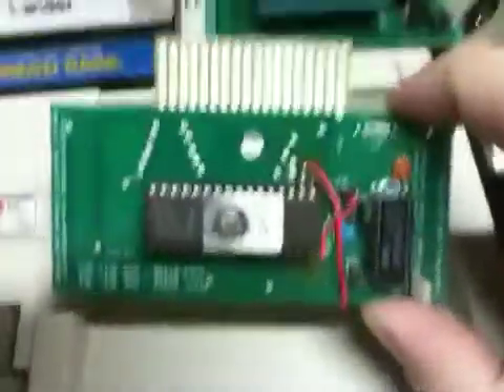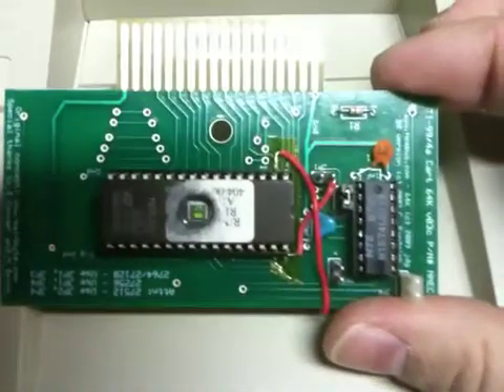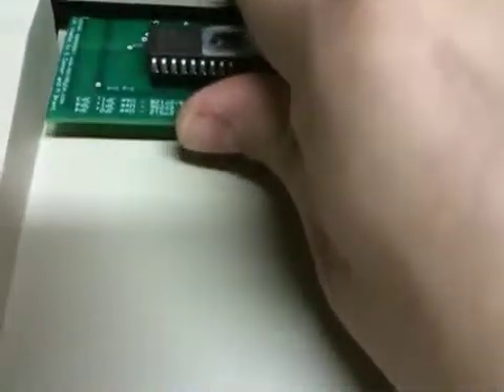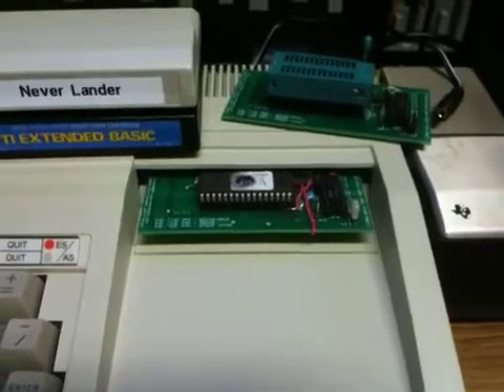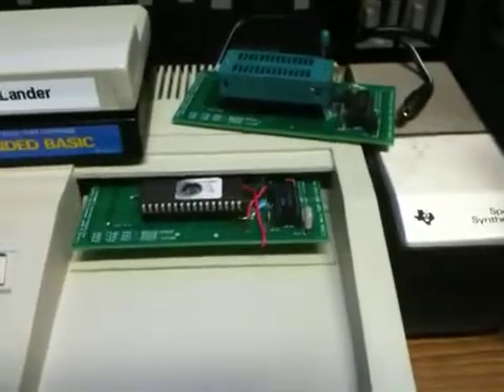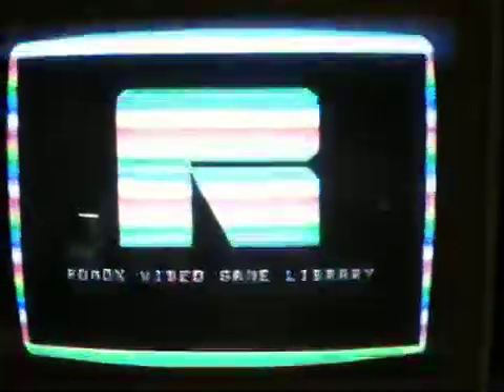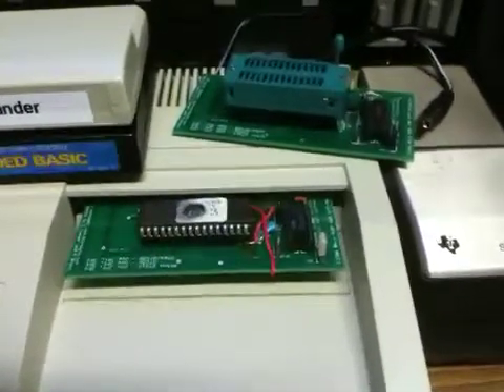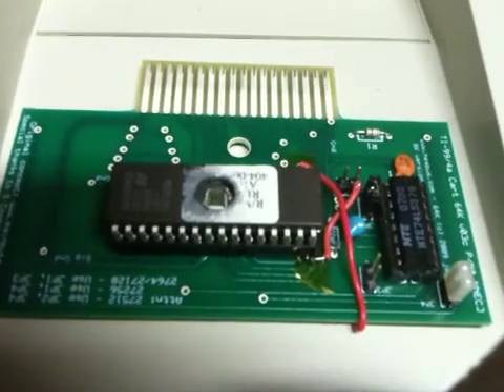TI-99/4A 128K prototype cartridge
TI-99/4A 128K prototype cartridge.  A hacked 64K cartridge, with a 32 pin socket replacing the 28 pin socket, to accomodate a 128K EPROM.  The 128K EPROM can support up to 128K bank switched programs, or a "multicart", which would be fifteen 8K programs plus the menu program.  Please excuse the phone ringing and Johnny Castaway in the background, as well as all my "um"'s. :)